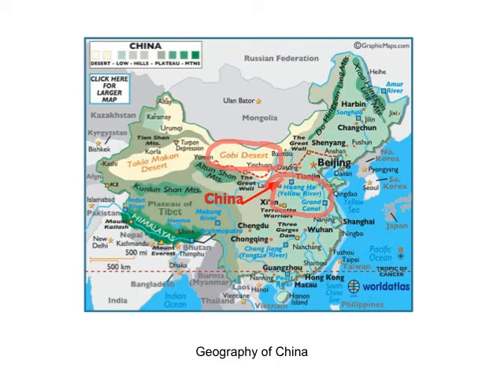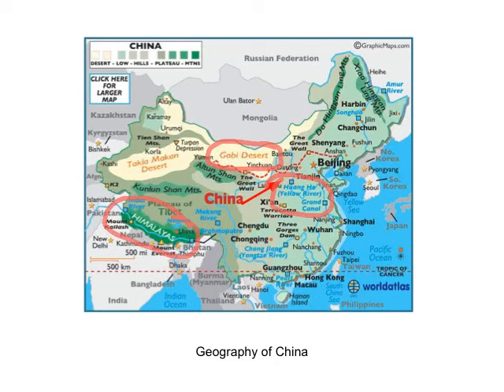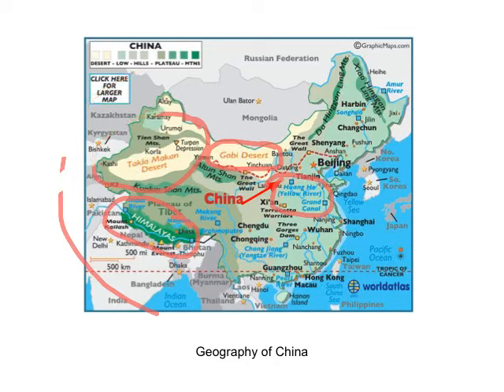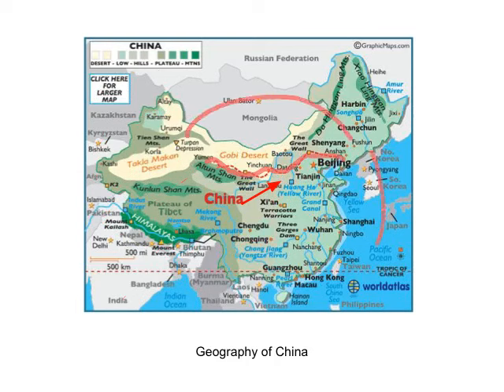The Geography of Ancient China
In this video we are looking at how the geography of China affected the development of civilizations within it.